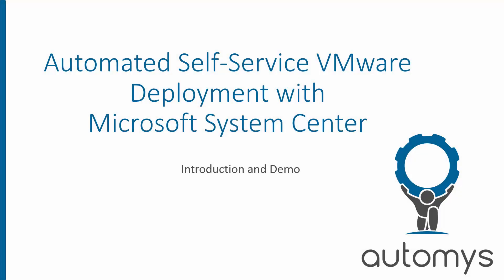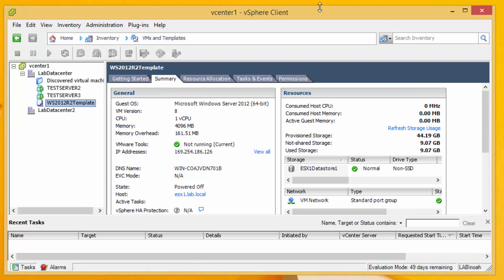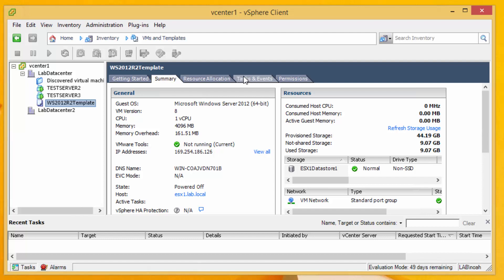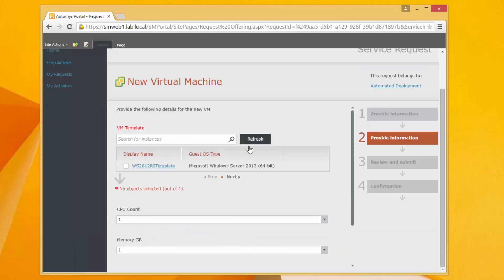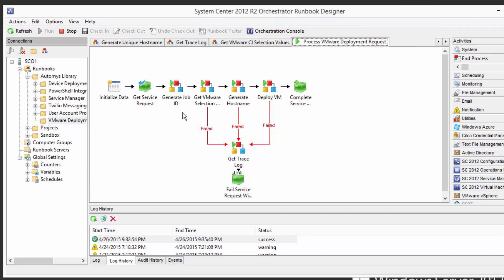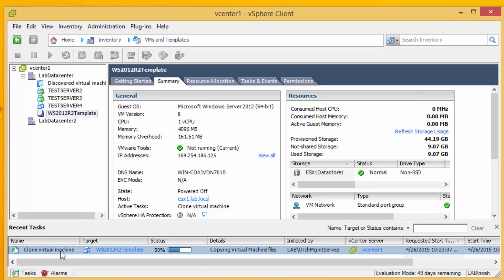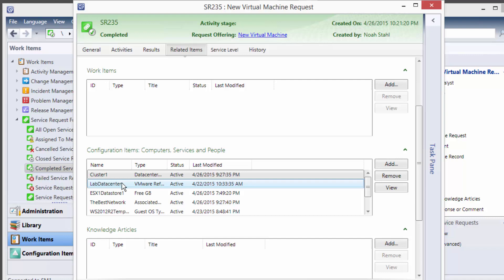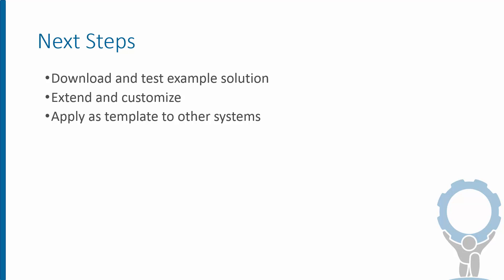Self-Service VMware Deployment - System Center Service Manager and Orchestrator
For many organizations, provisioning new servers is one of the most time-consuming and delaying activities for IT and the users they serve. It can take days or weeks to get a new machine created for development, testing, or production, when the actual work involved often takes only minutes or hours at most. Removing these delays is what the private cloud and DevOps is all about: giving IT and end-users quick access to new resources, with automation carrying the brunt of the workload.

This example shows how to implement self-service virtual machine provisioning for a VMware infrastructure using System Center Service Manager as a user front-end and service management platform, and System Center Orchestrator as a deployment automation platform.

To get this working we integrate three key ingredients:

- VMware vCenter (and managed infrastructure)

- Microsoft System Center Service Manager 2012

- Microsoft System Center Orchestrator 2012

For our purposes, this means a typical VMware infrastructure, with a vCenter server managing one or more clusters of ESX host servers grouped under one or more datacenters. In this infrastructure, you might normally go about creating a new virtual machine by choosing a datacenter, selecting a cluster and a host within that cluster, selecting a source template and a target datastore, and configuring a virtual network.

We also need a Service Manager 2012 instance, with a management server and the self-service portal components installed (no data warehouse is needed). Service Manager provides us the request form and holds the service requests, and also provides a Configuration Management Database (CMDB) to store VMware information that is automatically discovered and used to populate selections in the request form.

Finally we have the glue that holds it all together: System Center Orchestrator. Here we have runbooks that perform two responsibilities. First, a discovery runbook periodically captures the latest information from vCenter and populates it into Service Manager’s CMDB as configuration items for use when creating requests. On the other side, it is responsible for carrying out the automated deployment of a new VM according to a service request by orchestrating the actions in vCenter that bring the new VM to life in the desired configuration.